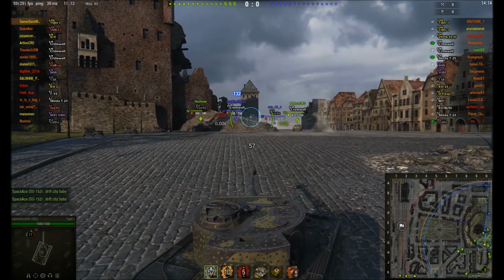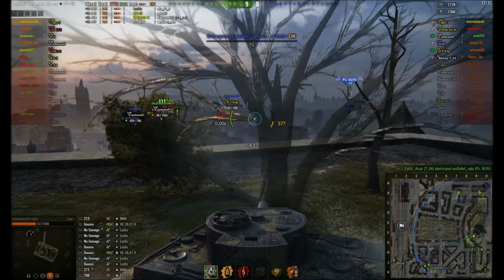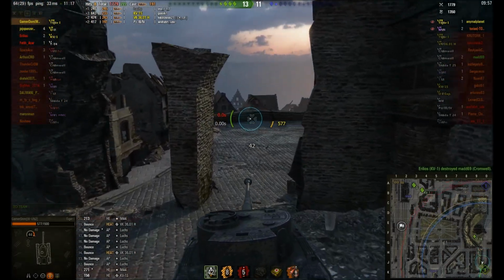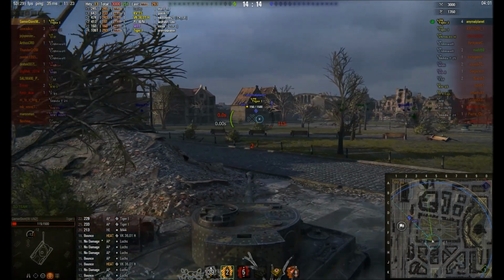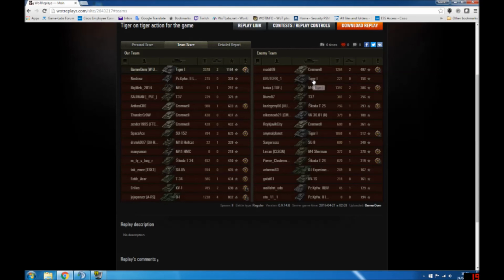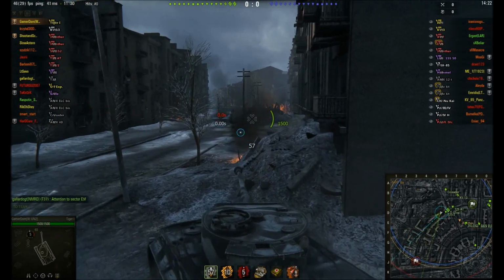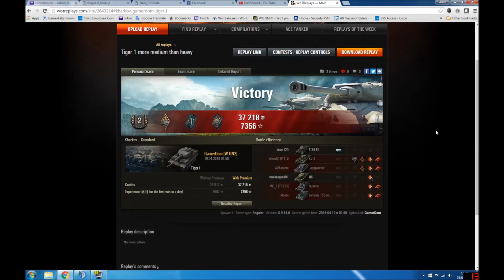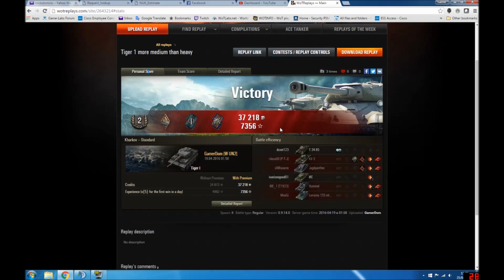WOT: How I play....Tigers on the prowl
Two great games I have had recently which show off the strengths of the tier 7 German heavy tank - the iconic Tiger 1.